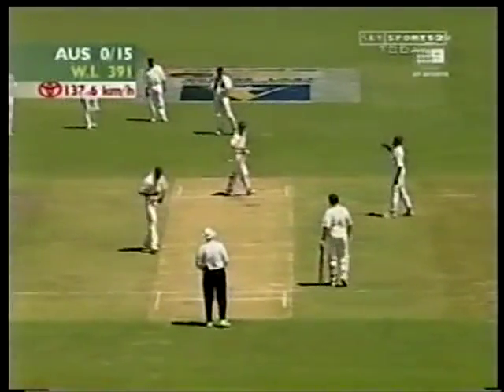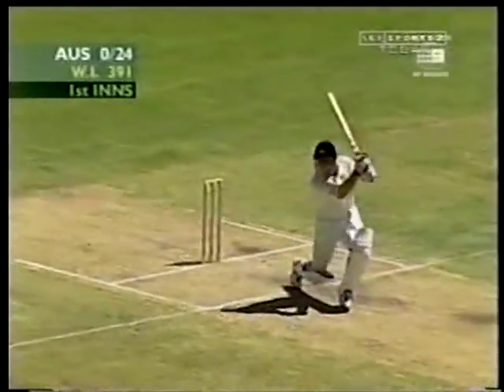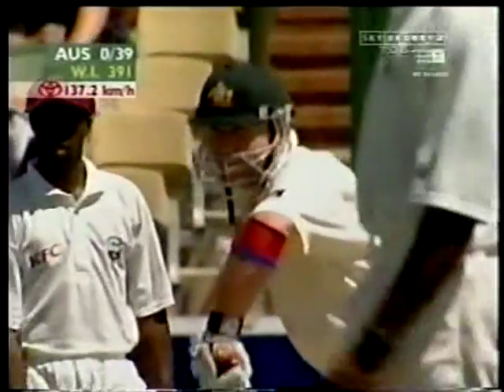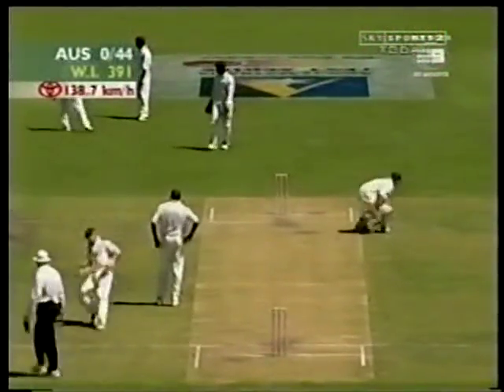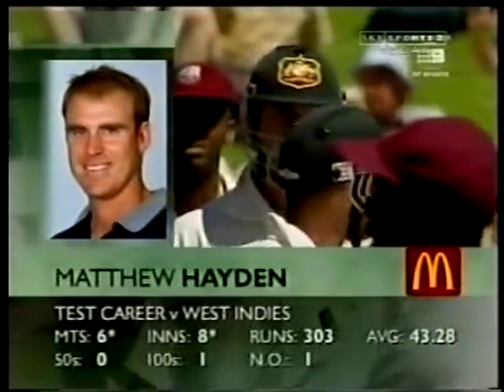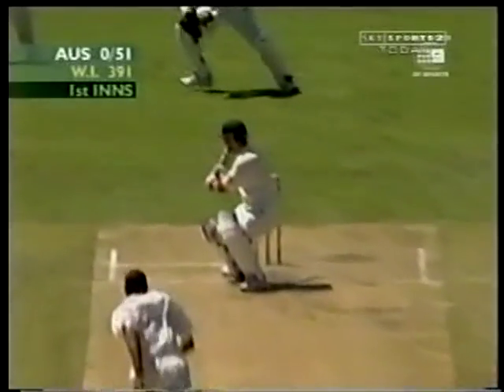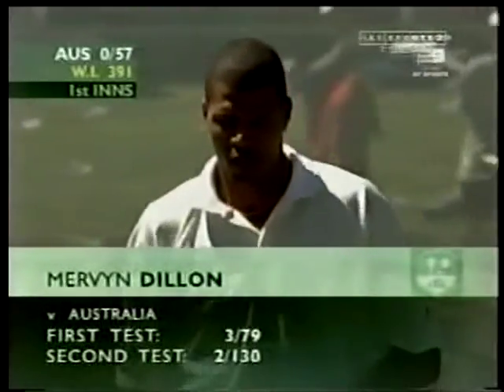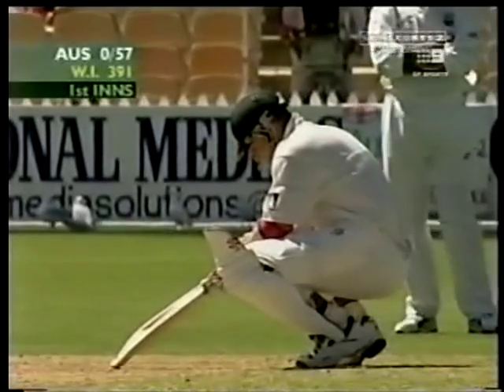Courtney Walsh, Marlon Black, Merv Dillon bowling vs Australia 2001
Matt Hayden and Michael Slater toiling away vs West indies pace attack 2001